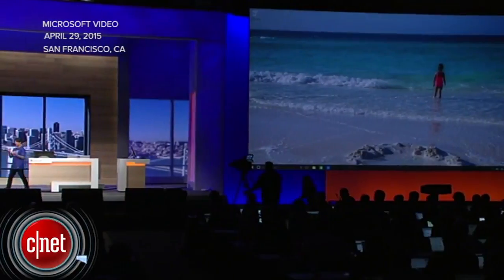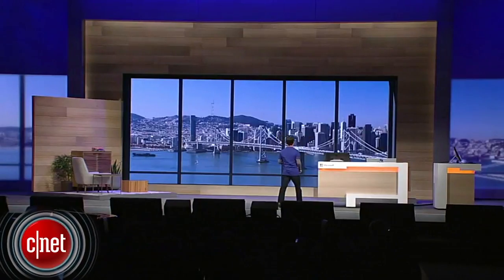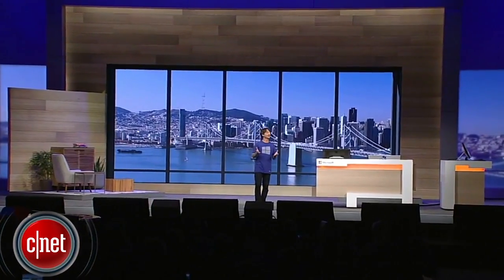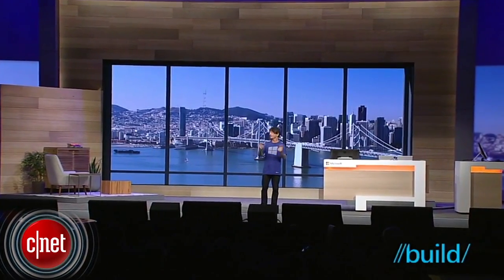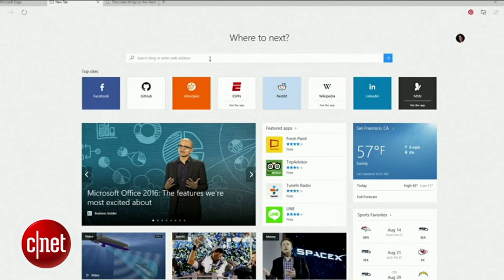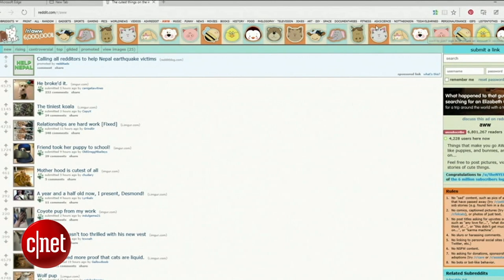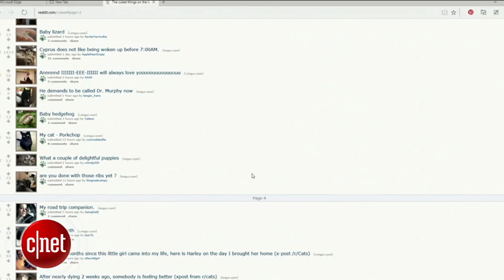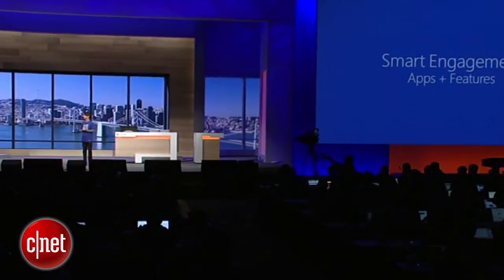CNET News - Microsoft announces Microsoft Edge browser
Microsoft's Project Spartan is officially named Microsoft Edge at Build 2015 in San Francisco.